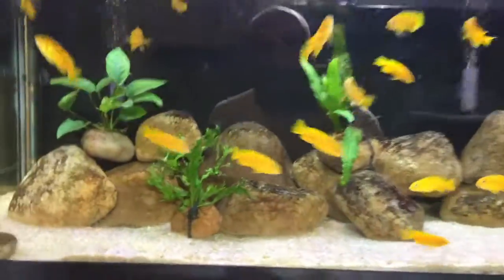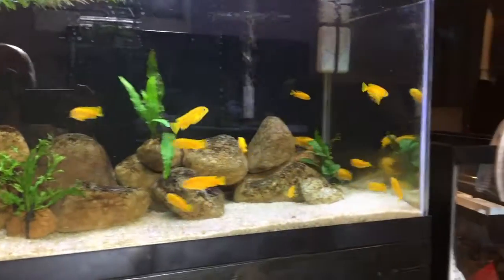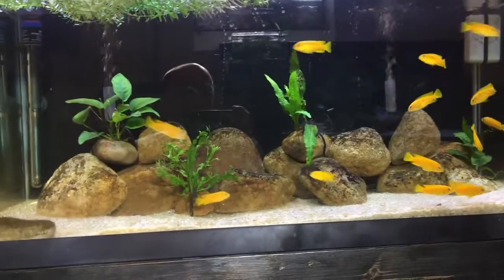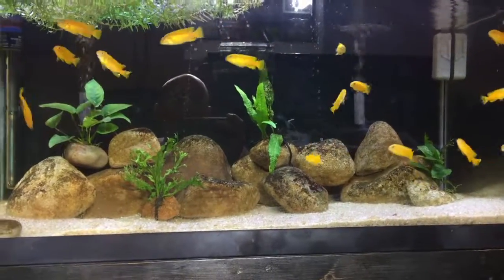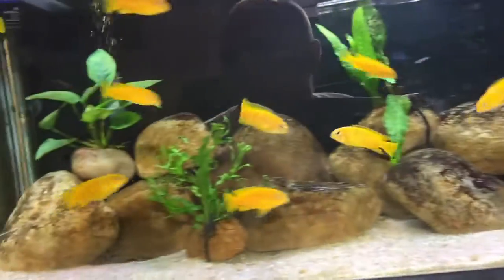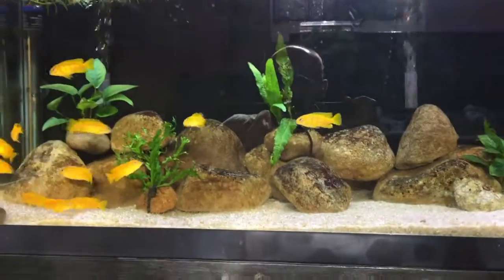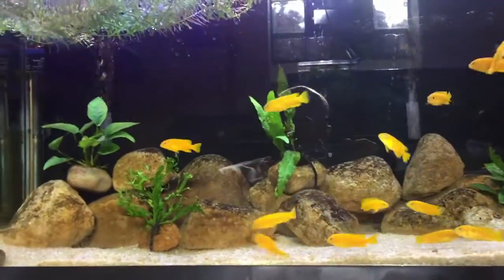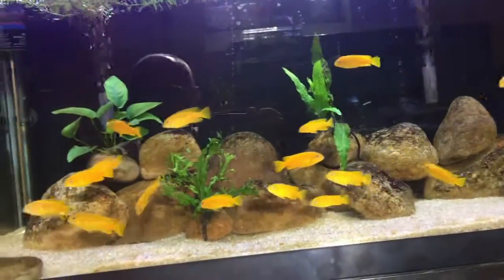My Favorite Fish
My favorite fish that I currently own the Pseudotropheus Saulosi  cichlid